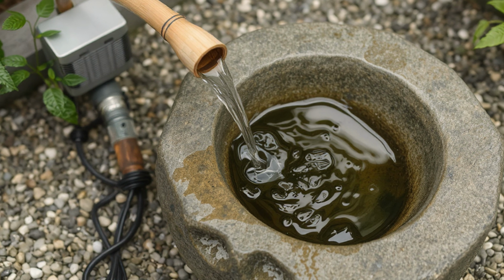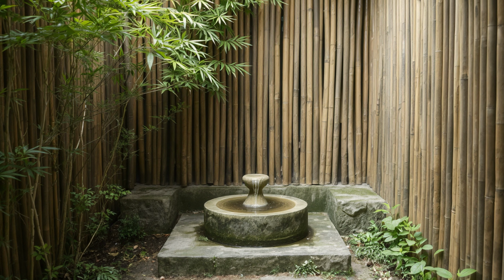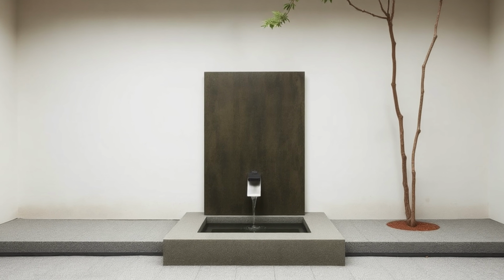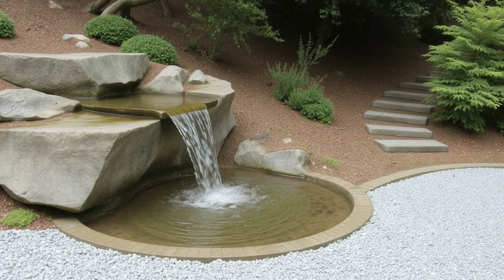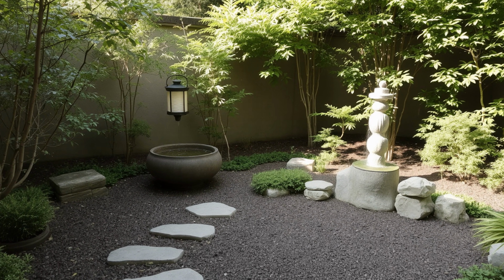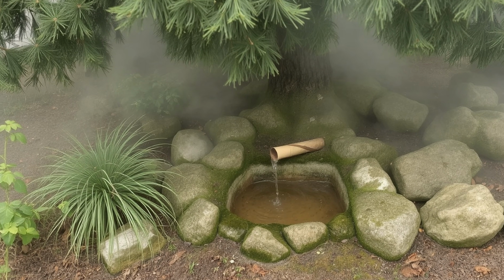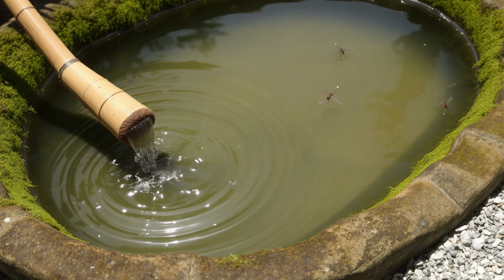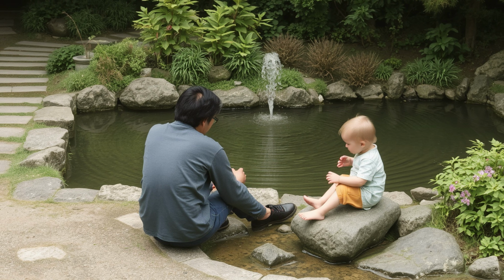Relaxing Garden Ideas: How to Build a DIY Wall Fountain with Calming Water Sounds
Welcome to your new favorite DIY project! In this full-length video guide, we show you how to design and build your very own DIY Wall Fountain—a beautiful, relaxing garden water feature that adds elegance and tranquility to your backyard or patio.

Whether you're designing a cozy corner for outdoor relaxation or creating a centerpiece for your entire garden, this DIY garden project will change how you feel about your outdoor space. By the end of this video, you’ll know how to shape stone, build a basin, install a pump, and enjoy the meditative water sounds that flow from your very own handcrafted wall fountain.

This video is perfect for:

– Homeowners seeking peaceful garden water features
– Garden lovers exploring new DIY garden projects
– Anyone looking to enhance their outdoor relaxation setup
– Beginners who want an easy-to-follow design tutorial
– Creative souls in search of natural sound therapy at home

Throughout the video, we discuss various design themes. Want a rustic stone wall with vines growing around your water feature? Or a clean, modern wall fountain with soft lighting and symmetrical lines? Or maybe a Mediterranean-style mosaic backdrop for a vibrant aesthetic? We show you how to adapt your design style while maintaining the calming flow of water sounds.

You'll also get valuable insights into:

Sound design: how water height, drop, and volume affect mood

Plumbing basics for safe water circulation

Material choices that enhance durability and reduce algae growth

Where to position your fountain for best light and airflow

Decorating with plants, pots, and pebbles

Maintaining crystal-clear water without chemicals

One of the best things about a DIY Wall Fountain is how it becomes the heart of your outdoor escape. It invites you to pause, breathe, and soak in nature’s calm. The sound of trickling water improves focus, lowers stress levels, and adds a spa-like feel to your garden.

Our tips also include creative ways to personalize your garden water feature with natural stone finishes, eco-friendly pumps, and even solar-powered lights. We'll show you how to design a water wall that thrives in your climate and lasts through changing seasons.

Plus, we include helpful budget-saving tips, like:

– Reusing old bricks or pots as the base
– Using a repurposed sink or ceramic bowl as the basin
– Making your own decorative wall panels
– DIY fixes for minor leaks and flow adjustments

For people living in apartments or small homes, we’ll guide you on how to build a mini version of the DIY Wall Fountain. A vertical garden with a built-in spout or recycled bamboo shoot can provide that same peaceful water sound in compact spaces.

Our approach to DIY garden projects isn’t just about building—it’s about transforming your lifestyle. A well-designed water feature gives you a daily sanctuary to read, meditate, host friends, or simply unwind. It’s a place of pause in a world that’s always rushing.

By the end of this 60-minute guide, you’ll not only have the knowledge to build your own DIY Wall Fountain, but you’ll also be inspired to explore more garden water features and landscape upgrades. From small pots to elaborate fountains, the possibilities are endless.

Let your garden speak through sound, texture, and light. Create a space that heals and refreshes. Build a water feature that reflects your personality and love for the outdoors. Start today, and you’ll enjoy the peaceful echo of flowing water for years to come.